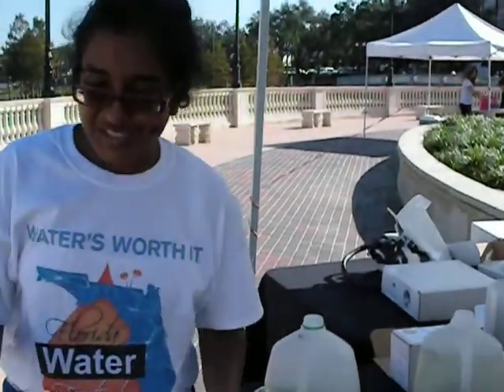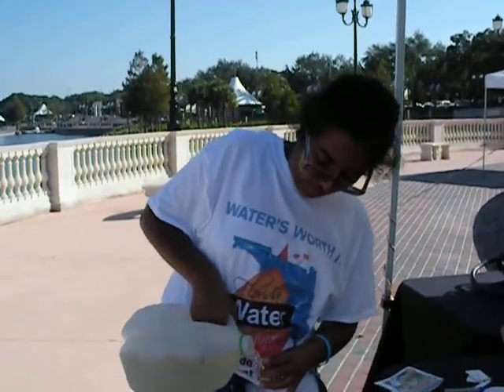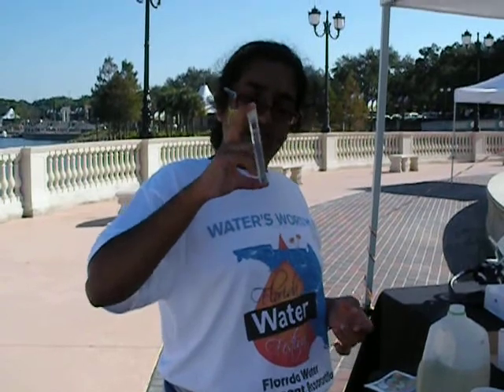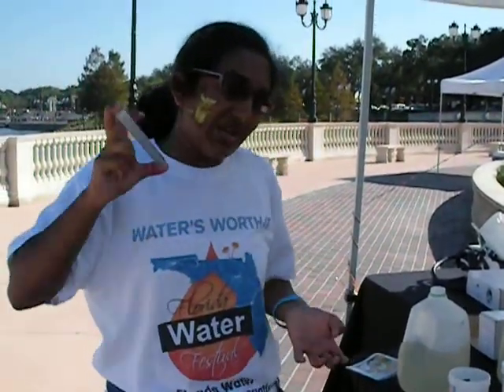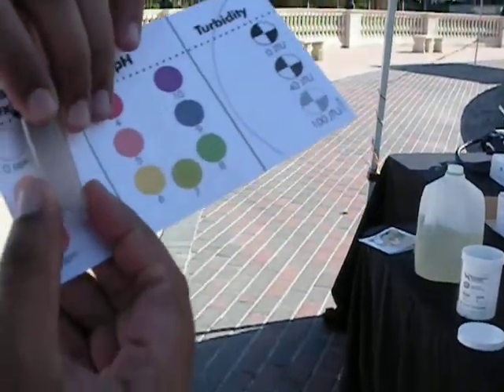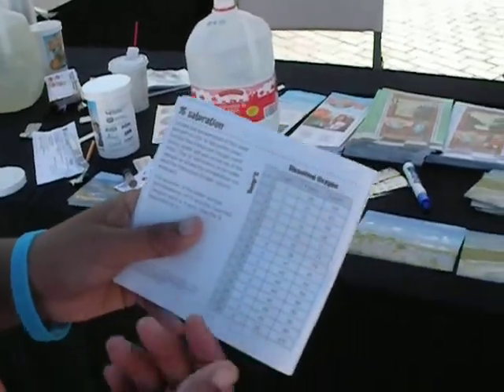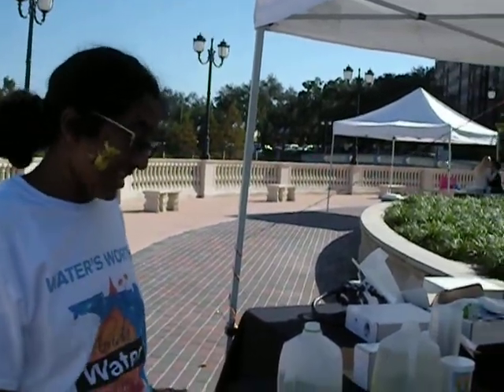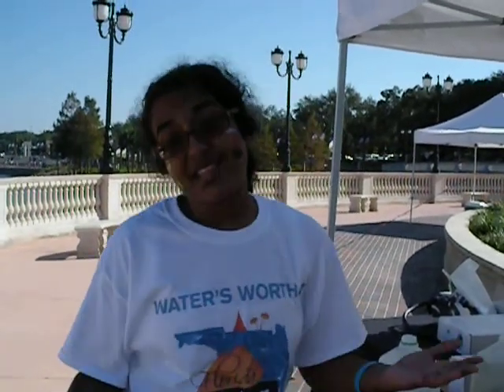Water Quality Testing Demonstration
I was volunteering at the lake at Crane's Roost at Altamonte springs. Today was a Water Awareness festival. My friend and I operated a booth for water quality testing. None of the other people working with me seemed to be too interested in operating the booth, so I took the initiative, and I did the demos.

We tested pH. I'm not sure if I mentioned it in the video, but pH is the measure of how many H+ there are in one liter, in terms of moles (6.022 x 10^23 number of something). Take the number, add a negative, and put it to 10 to the power of that number. That's how many moles there are of H+ per liter of substance.

If you know the ideal range of Dissolved Oxygen, please leave it in the comments below, so I can update this.

We did not test turbidity, as the water was clear enough anyways.

Of course, we did not test it in a perfectly controlled environment, as it was just a demonstration on why it is important to maintain the pH and dissolved oxygen in the water, not so much on what pH is or how to do an experiment in a controlled environment.

Thanks to Tracy, who did my amazing face painting. Thanks to the lady who was holding the camera for me.

Also, thank you Brad and Michael from Pinch a Penny Pool and Patio, in the Dr. Phillips area, for teaching me about water quality testing for pools a while back after 11 years of knowing you.